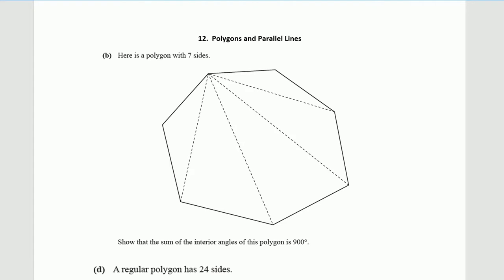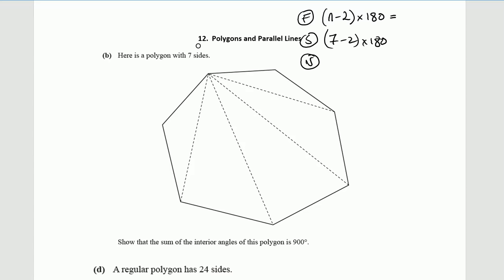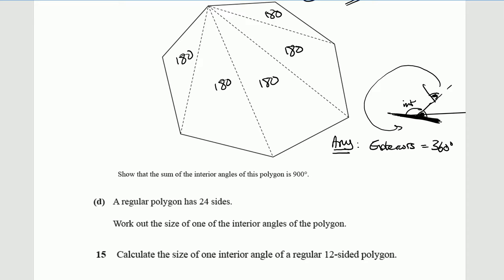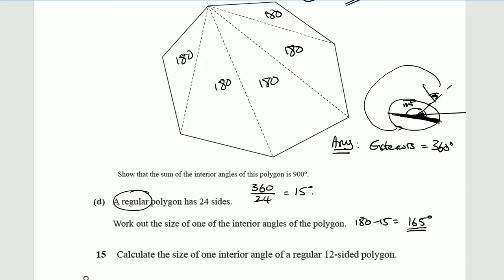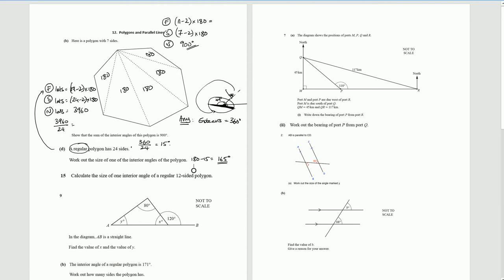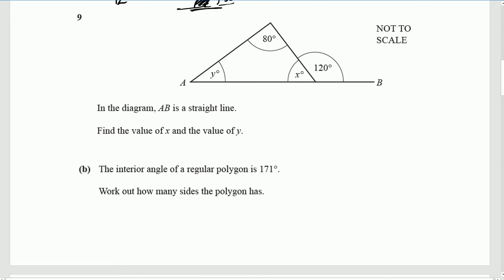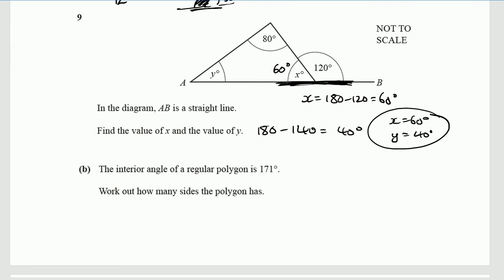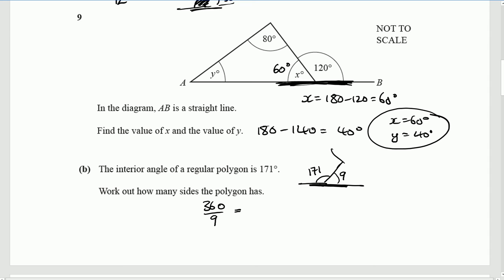12 Polygons and Parallel Lines 1